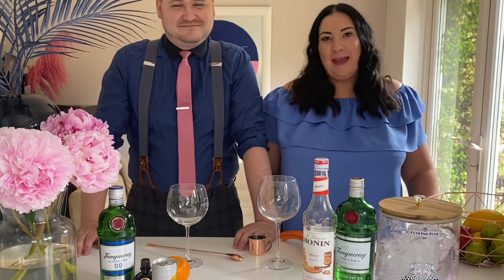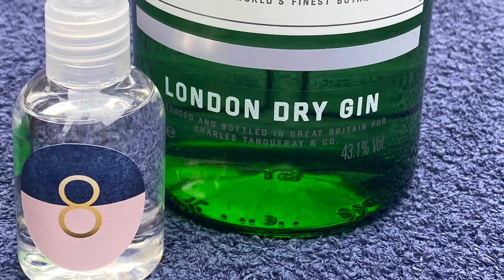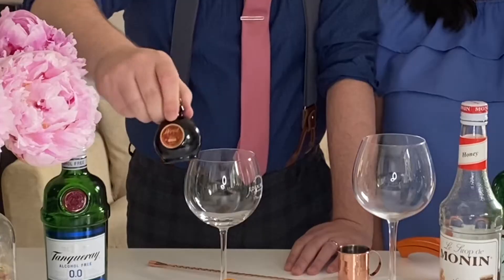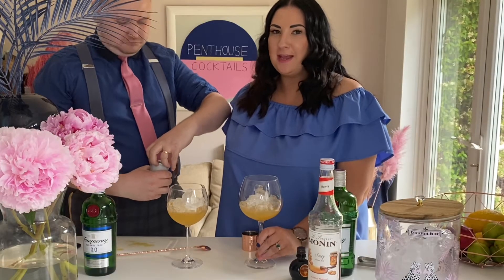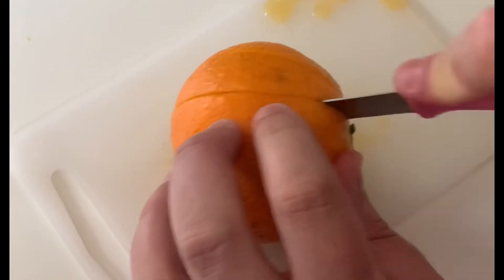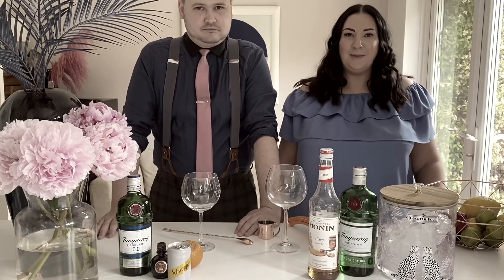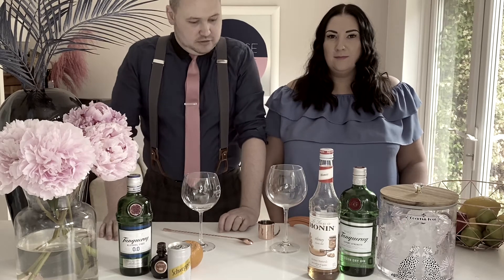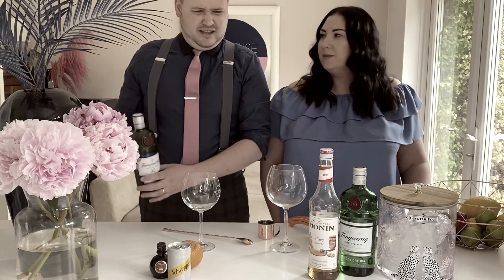Chocolate Orange Spritz cocktail tutorial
How to make the Chocolate Orange Spritz!

Combine gin, chocolate bitters and acid-adjusted orange juice in this effervescent take on a classic flavour pairing. Garnished with cacao nibs and an orange wedge.